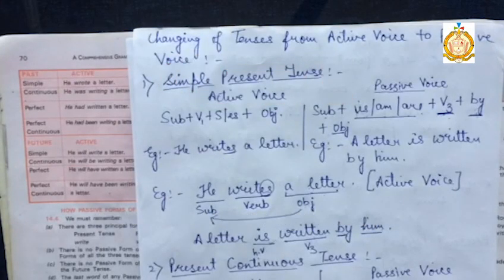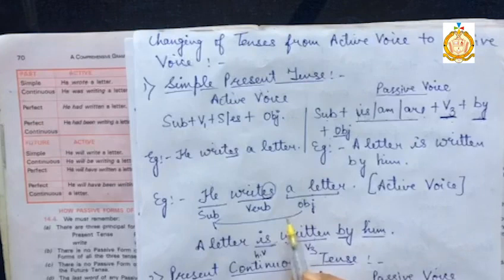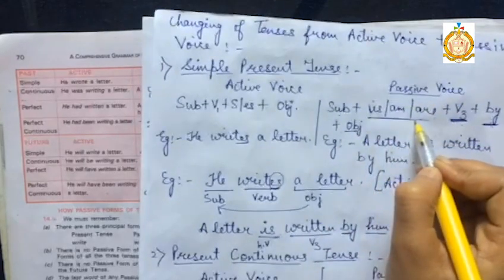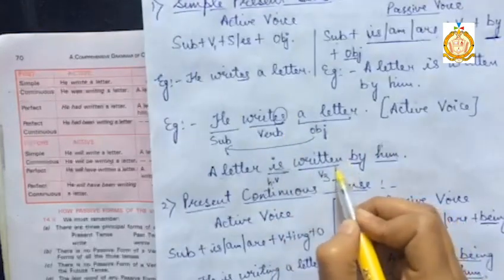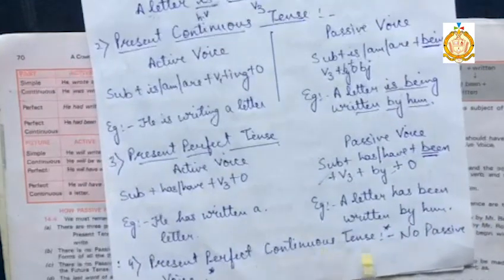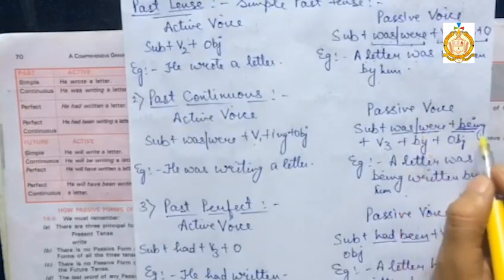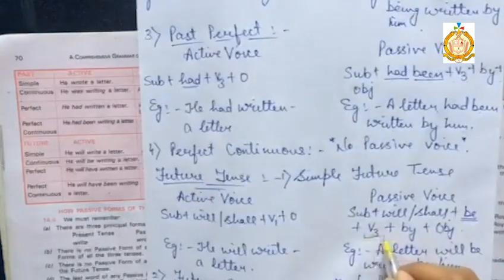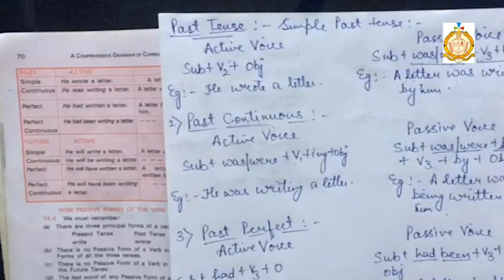Class 8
English 1 ( active and passive voices, part 2)